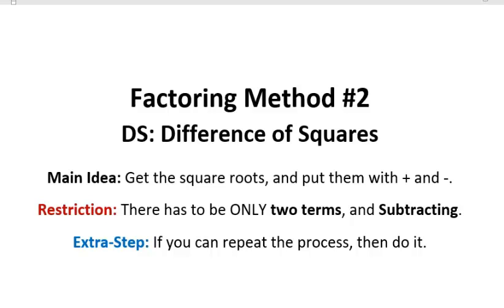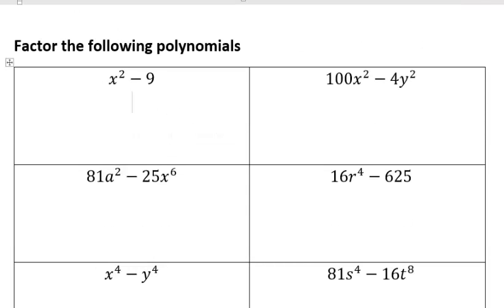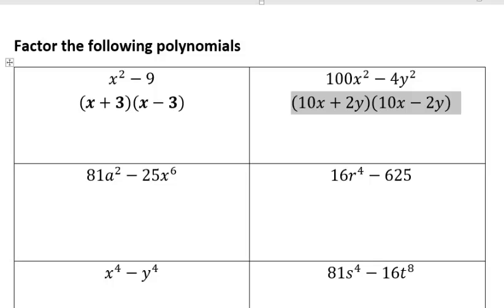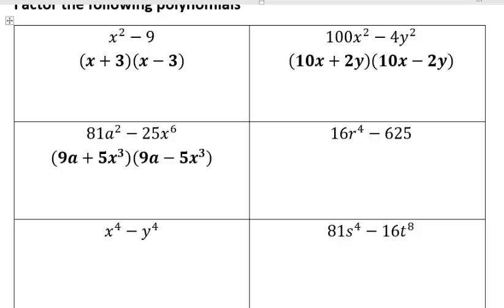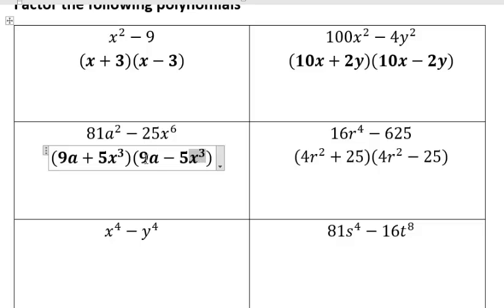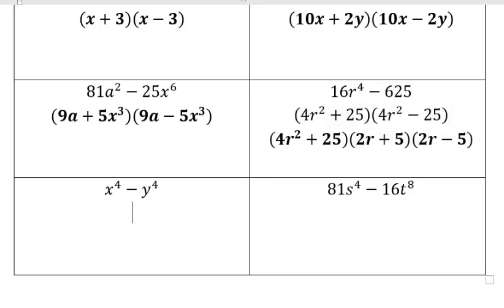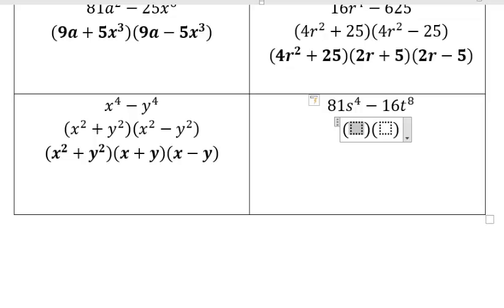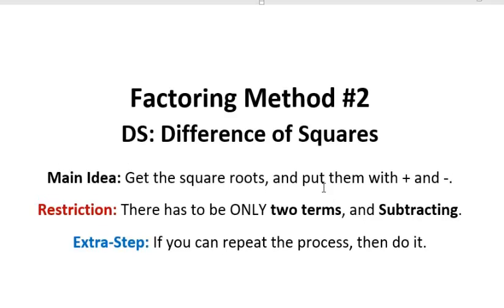Factoring Method: Difference of Squares